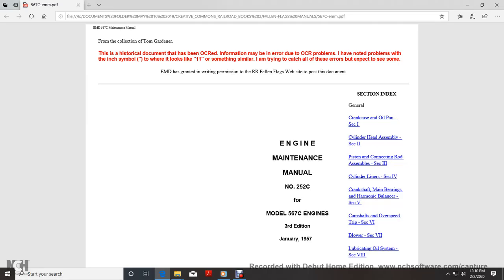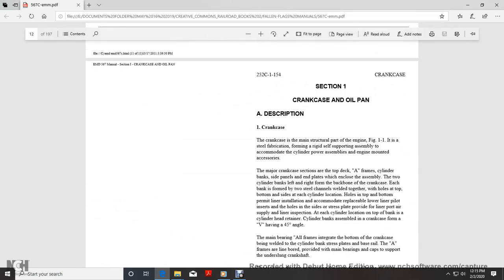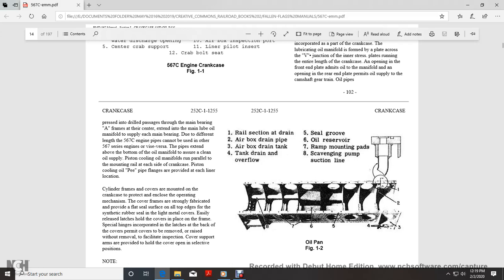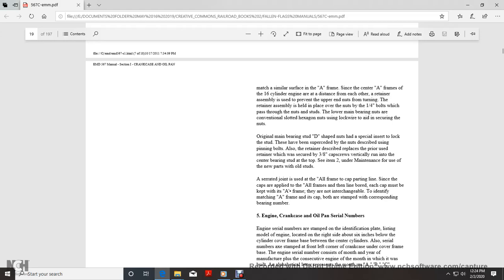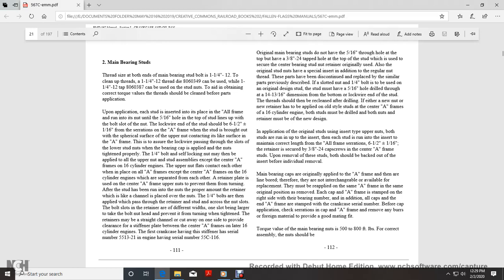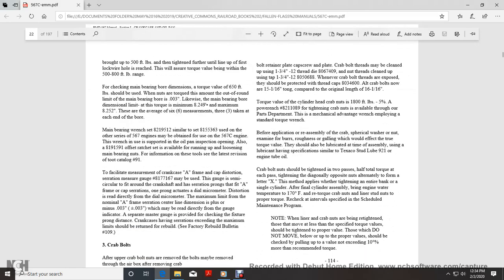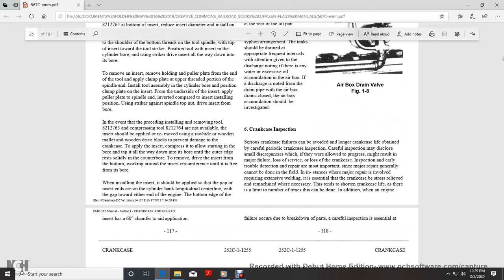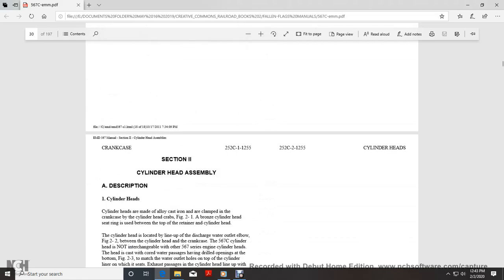EMD ENGINE MAINTENANCE MANUAL FOR ENGINE 567C CHAPTER 2